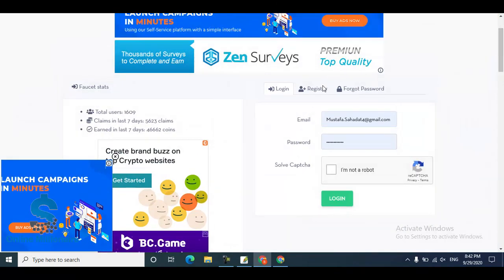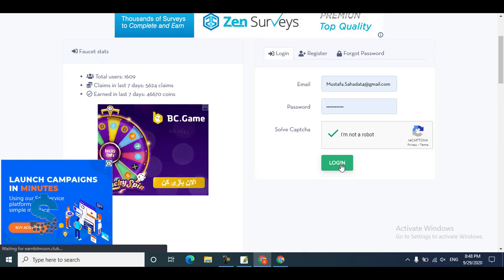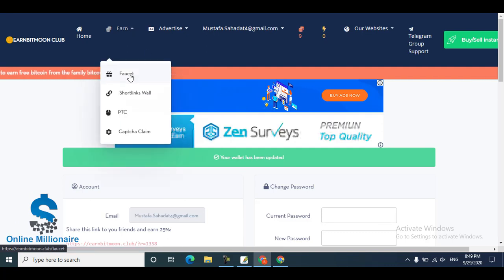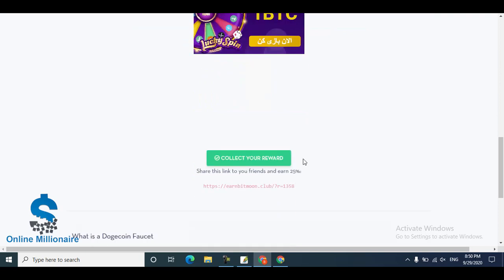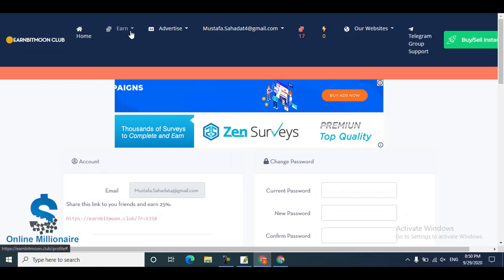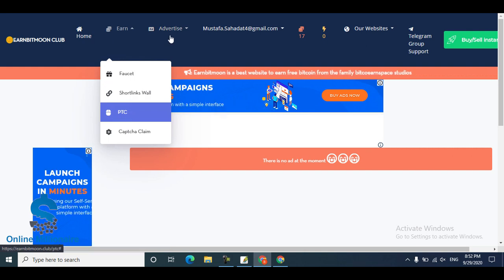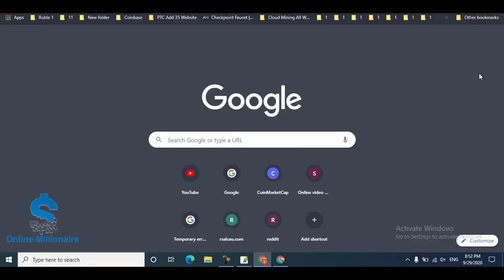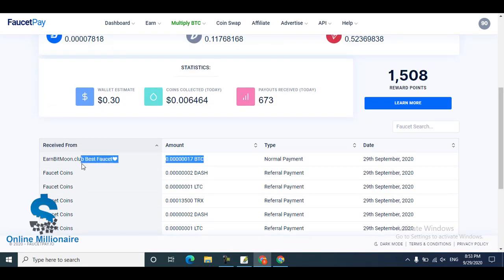Earnbitmoon Earn Free Bitcoin Just Watch Ads and instantly Withdraw Online Millionaire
Ethdrain App
Ethdrain App Withdraw proof
Btcrewardy